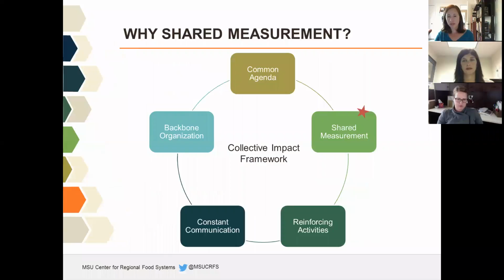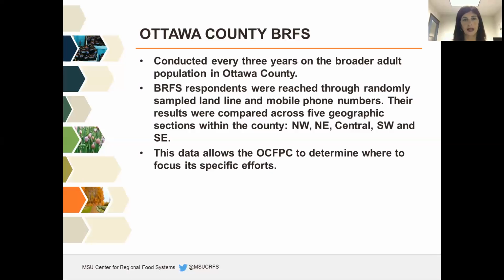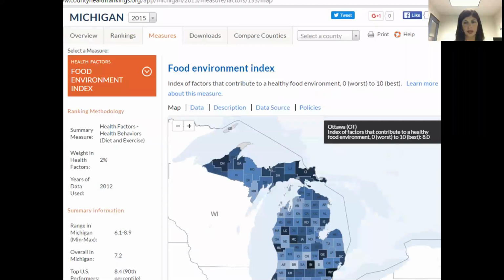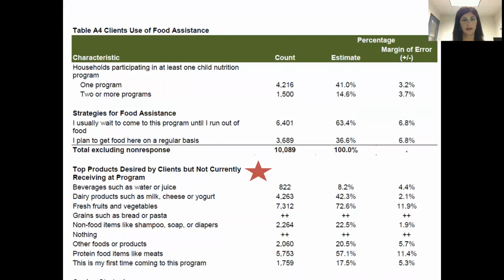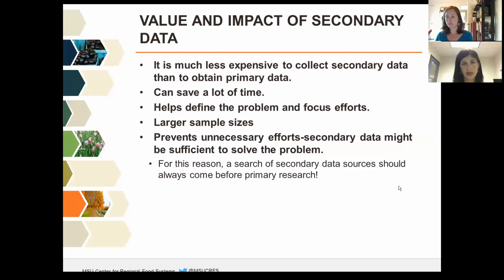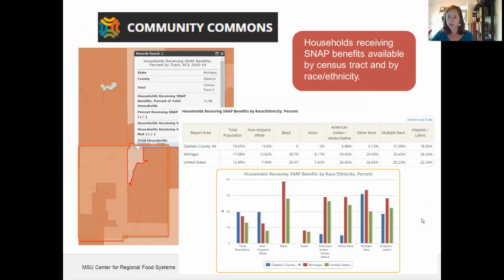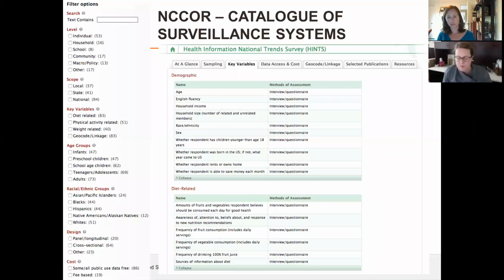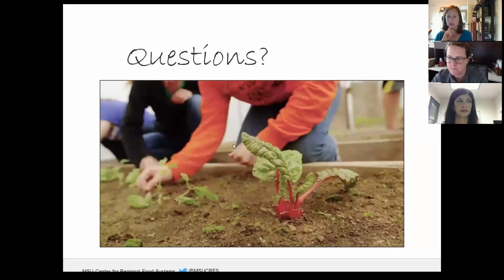Accessing and Understanding Secondary Data on Food Access Webinar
This webinar introduces a range of sources for accessing secondary data related to healthy food access and provides an overview of the value and limitations of utilizing secondary data. The webinar also highlights how the Ottawa County Food Policy Council used secondary data to inform their work.